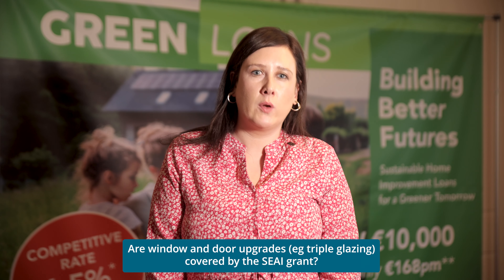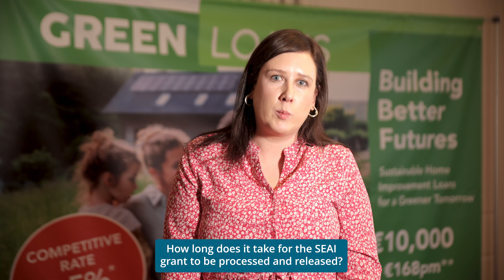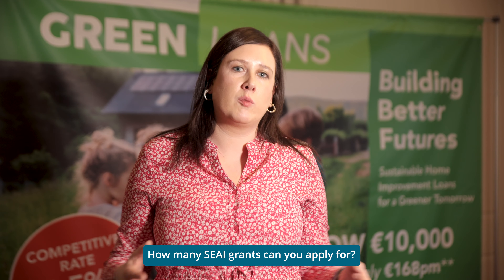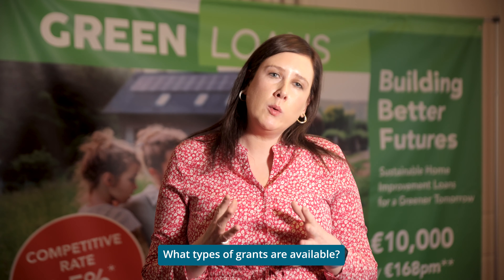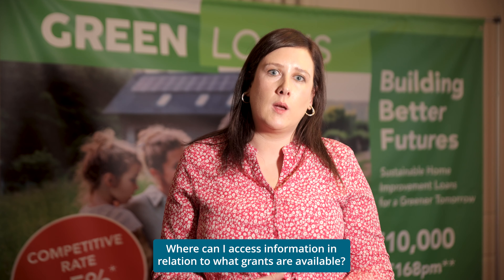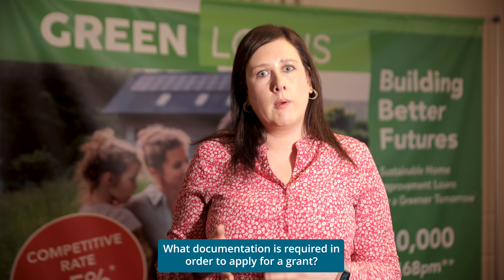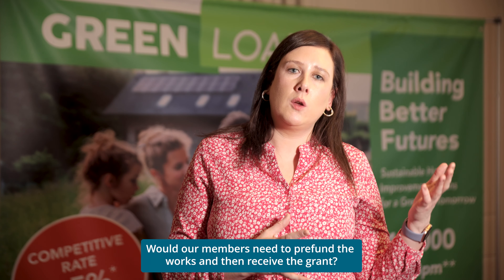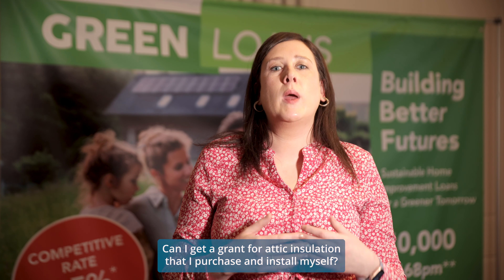Green Loan from GCU | Josephine Maguire from SEAI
Our Green Home Improvement Loan is for anyone who is planning on making any improvement in their home to increase its energy efﬁciency. It can be for a complete retroﬁt project but also for smaller or single works too - like attic insulation, solar panels, external and internal insulation, or installation of heat pump systems, etc.